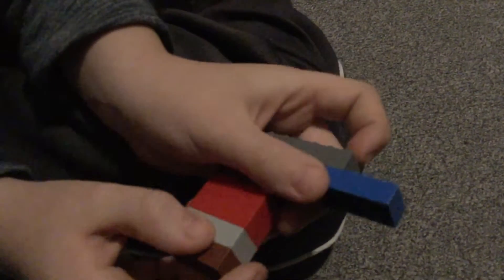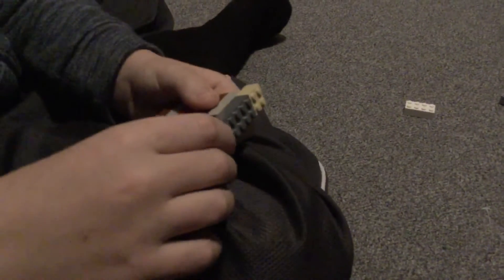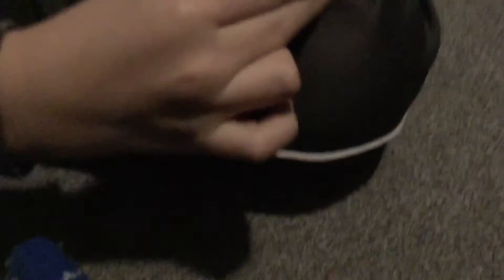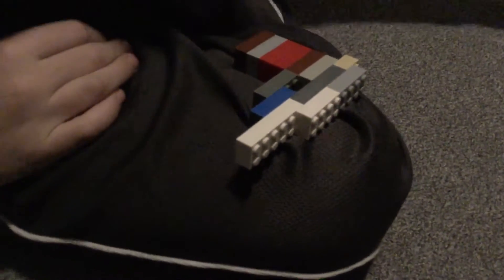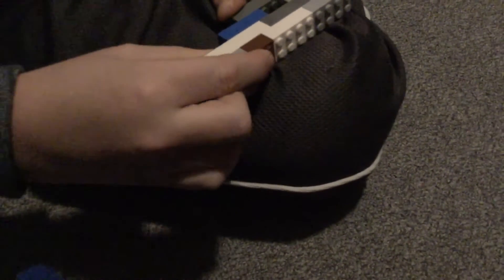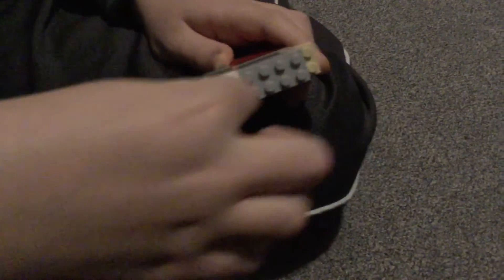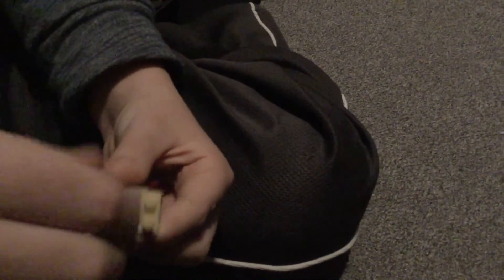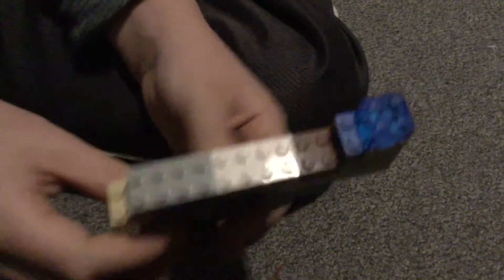How to make a non real listic lego gun